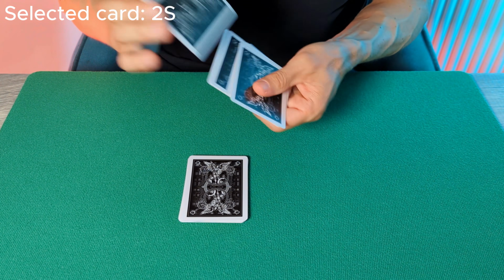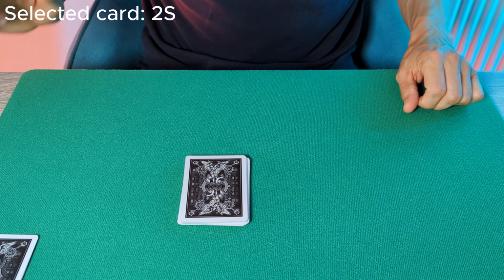Super CLEVER Self-Working Card Trick: Impossible Reveal Explained!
In this self-working card trick tutorial, the spectator selects a random card from a shuffled deck, loses it back into the pack, and secretly removes a number of cards.

The magician 'talks' to the cards behind their back, and when the deck is revealed, the selected card is found in the exact position the spectator chose!

With no sleight of hand and no setup required, this trick is perfect for magicians of all skill levels.

Credits:

Telepathy Two, Arthur F. MacTier
Penny Plain, Karl Fulves

CoachTrick VIP

Want more magic? Join CoachTrick VIP for early access, exclusive updates, and priority replies! Click Join and take your magic further!

CoachTrick: Learn Magic. Build Confidence. One Stop at a Time!